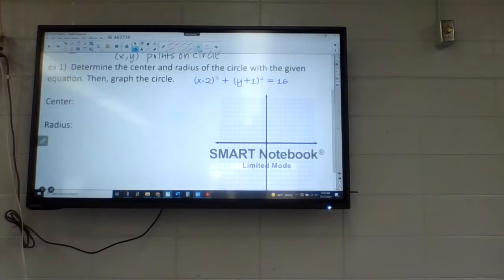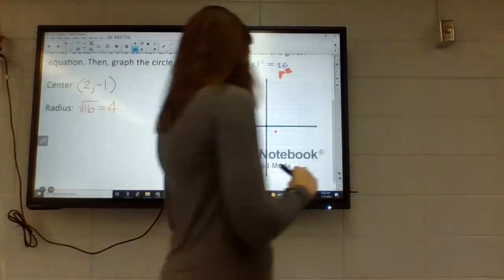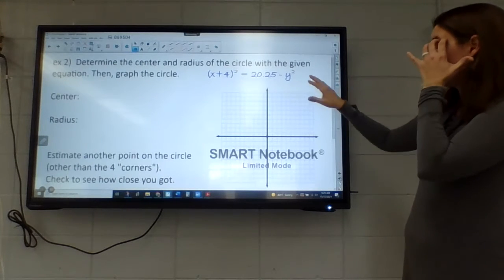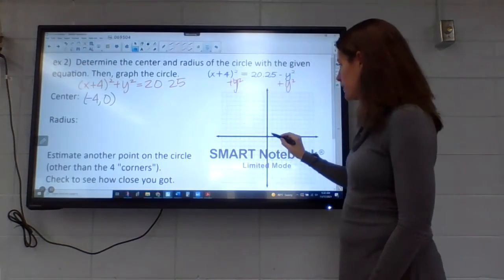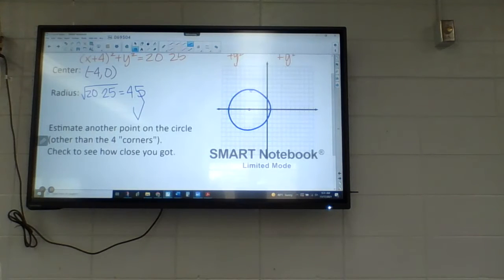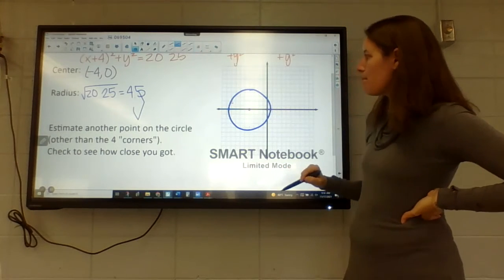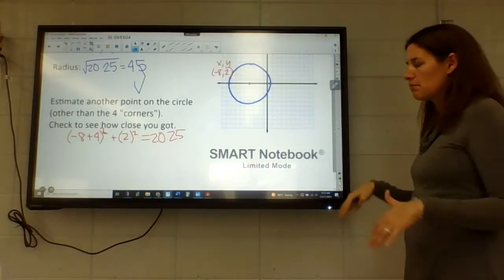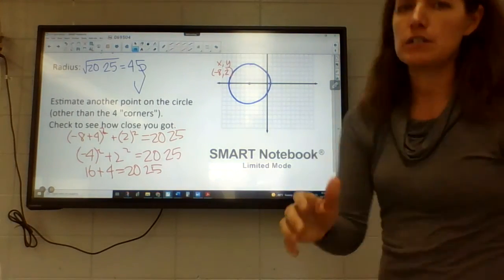C,1 Pre-Calc part 1b